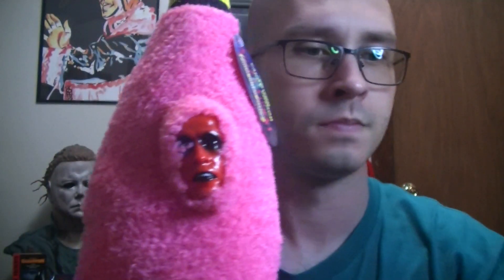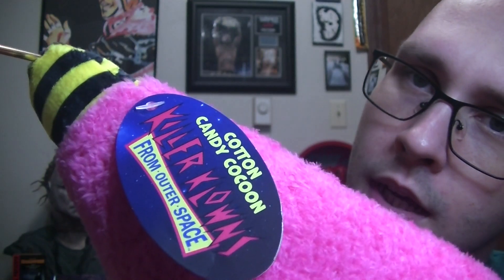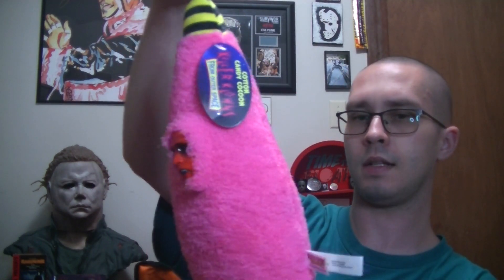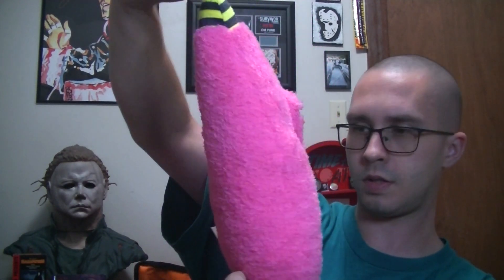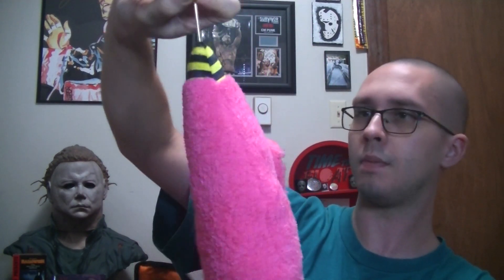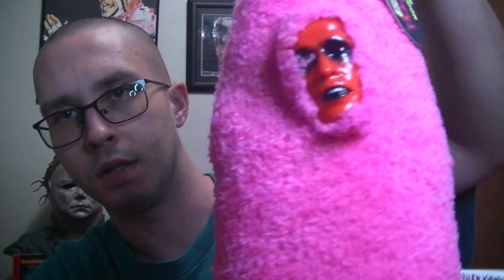KILLER CLOWNS FROM OUTER SPACE - COTTON CANDY COCOON - PLUSH REVIEW